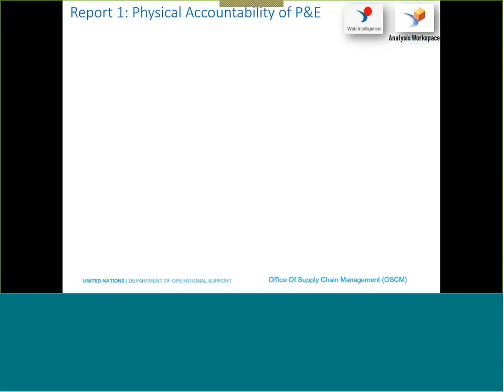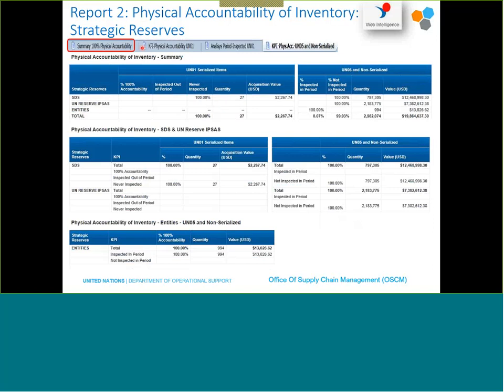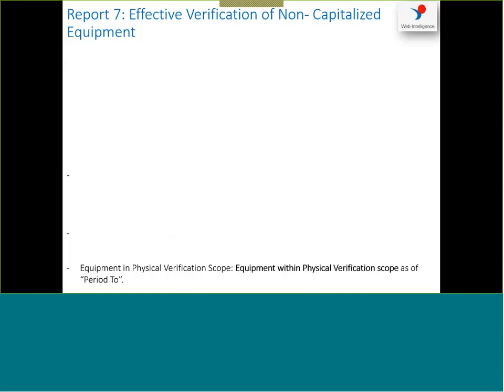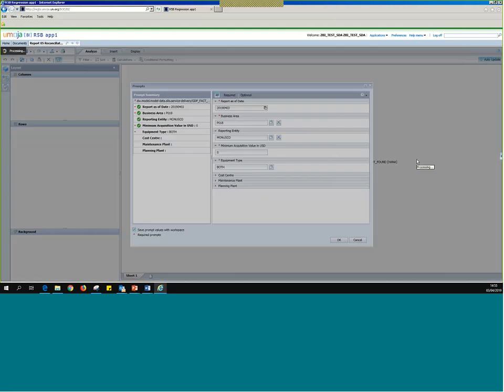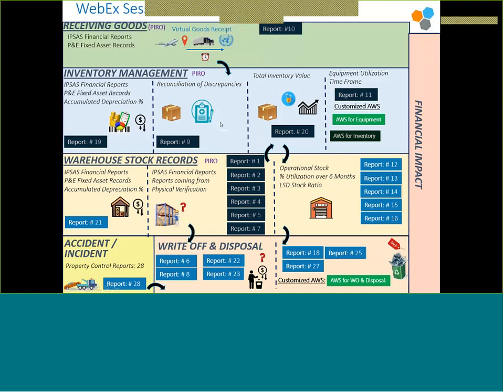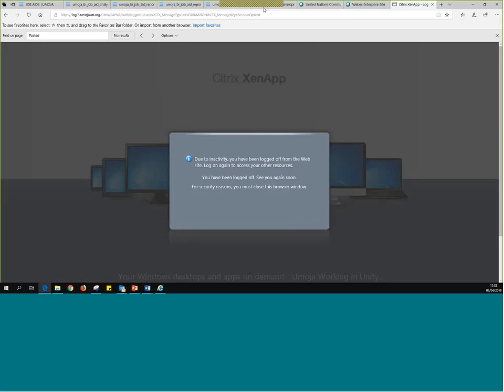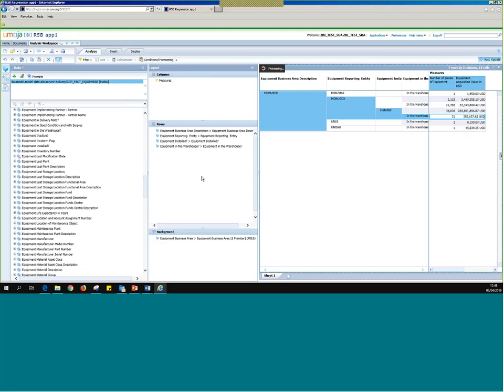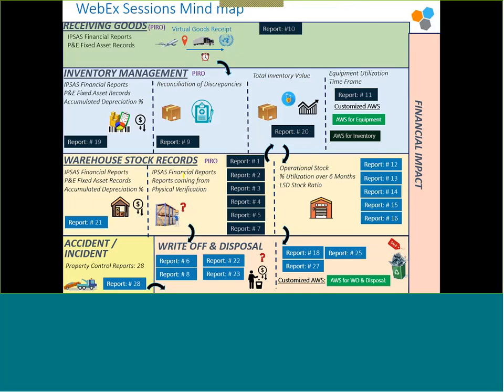WebEx-PROPERTY MANAGEMENT BI Session III/V Apr 2019